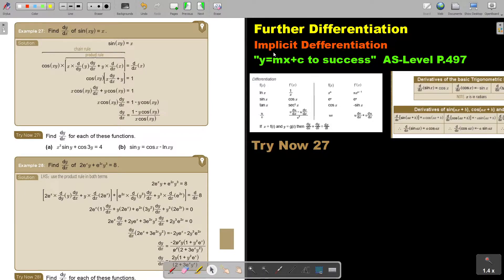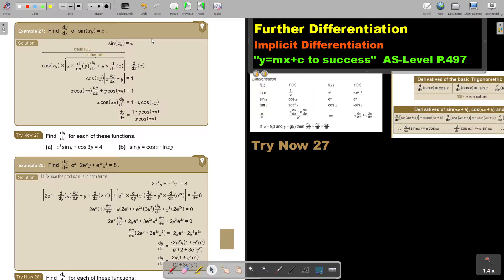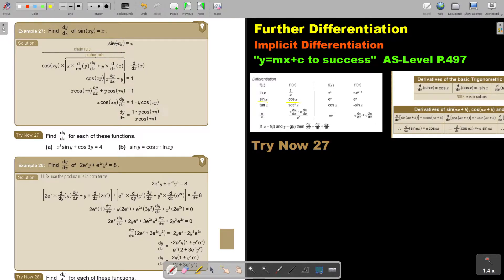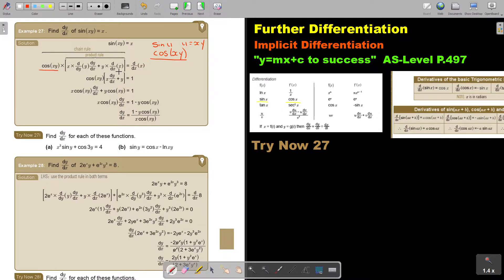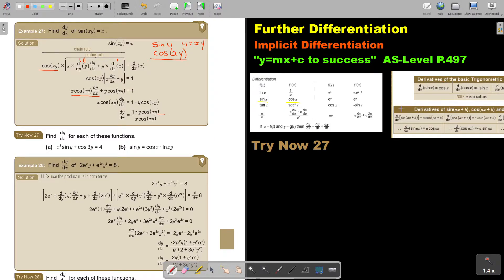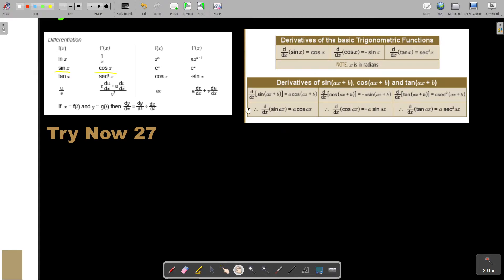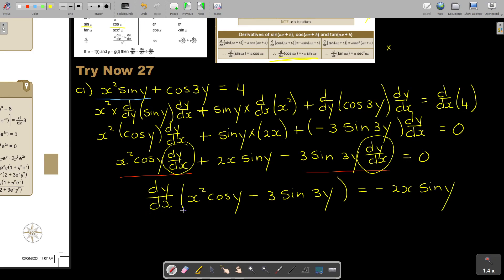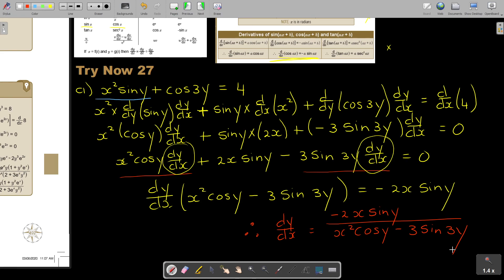11 27 Further Differentiation Implicit Differentiation Part 4